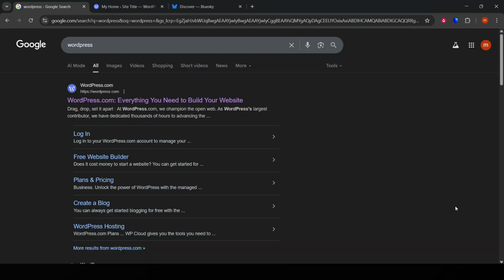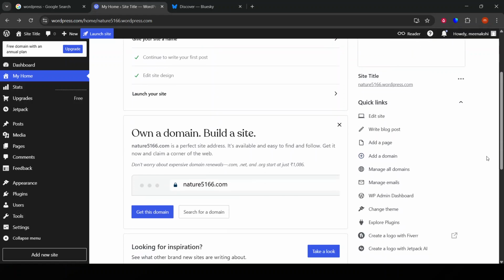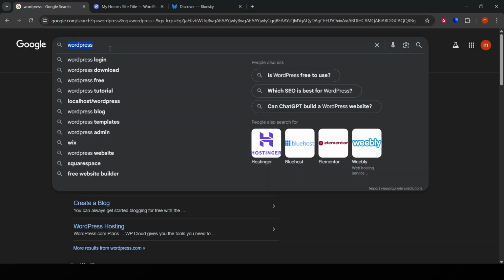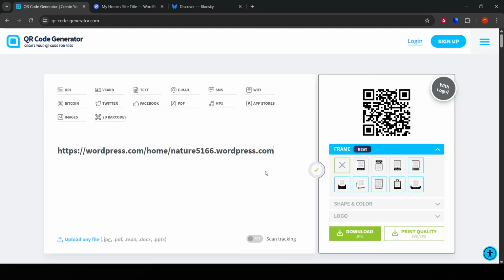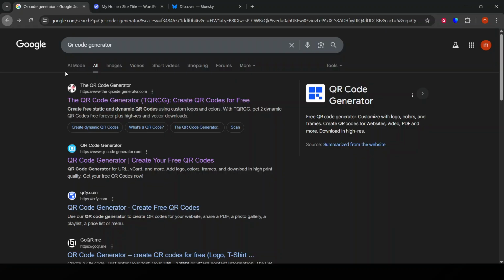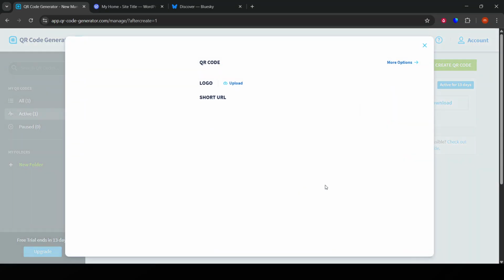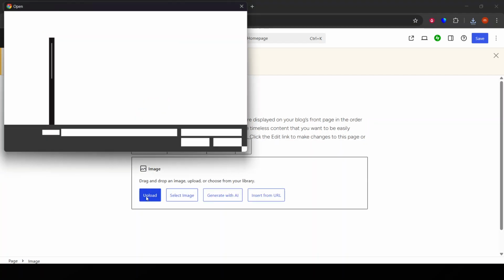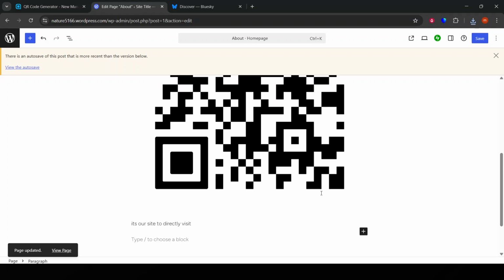How to Get a Qr Code to a Wordpress Website 2026 (Step By Step)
Learn How to Get a Qr Code to a Wordpress Website in this video.

In This Video, We'll Show You 👇
Qr Code Wordpress
Wordpress Qr Code
Add Qr Code To Wordpress
Qr Code Plugin Wordpress
Wordpress Qr Code Plugin
Create Qr Code Wordpress
Generate Qr Code Wordpress
Qr Code For Wordpress Website
Wordpress Website Qr Code
Qr Code On Wordpress
Wordpress Qr Code Generator
Qr Code To Wordpress Site
Wordpress Qr Code Tutorial
How To Add Qr Code To Wordpress
Wordpress Qr Code Easy
Best Qr Code Plugin Wordpress
Qr Code For Website Wordpress